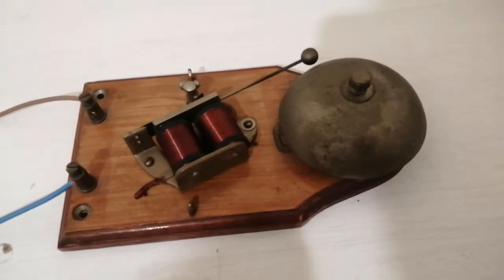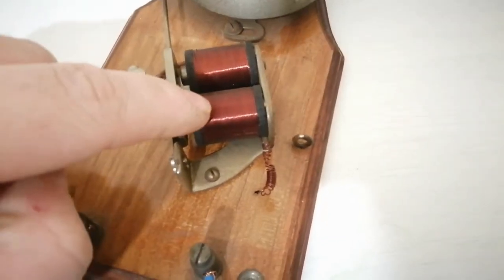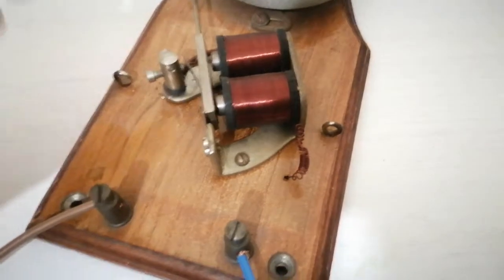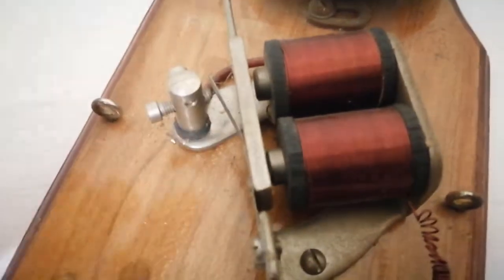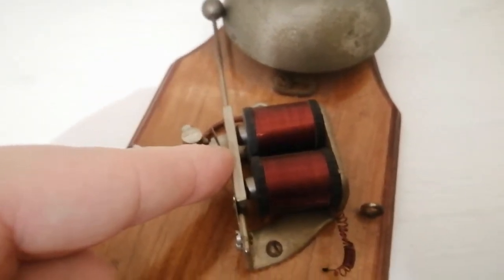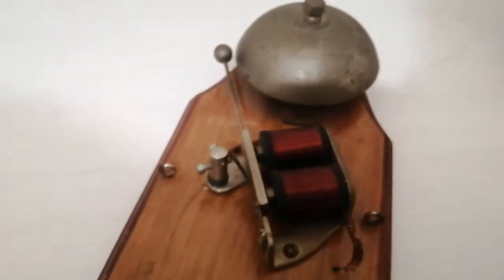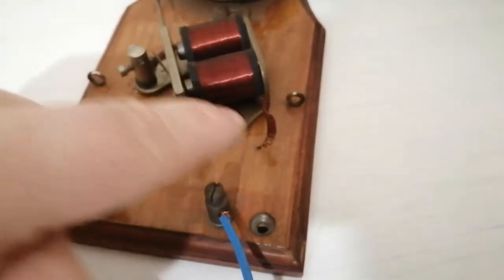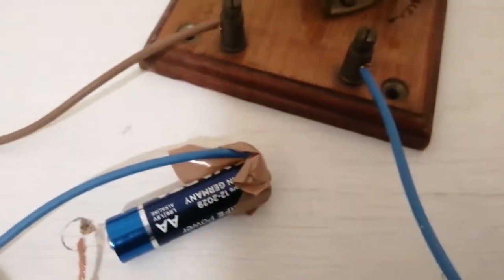How do old electromagnet doorbells work? An explanation from an electrician in West Wiltshire.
In this video I'll show you how old electromagnet doorbell works.. These doorbells have been used since the late 1800's but this one was like used in the 1930's.

Want to know more? Ask your electrician in West Wiltshire